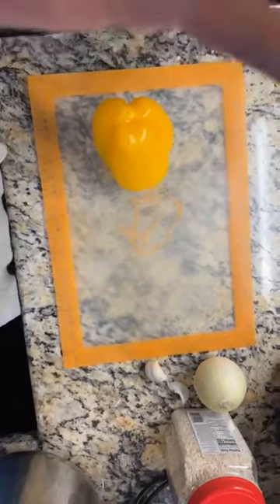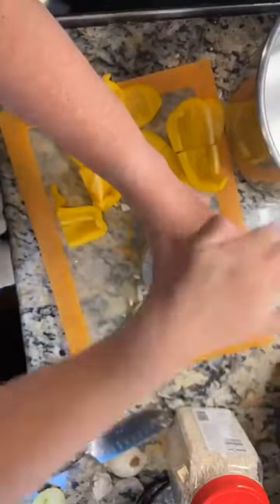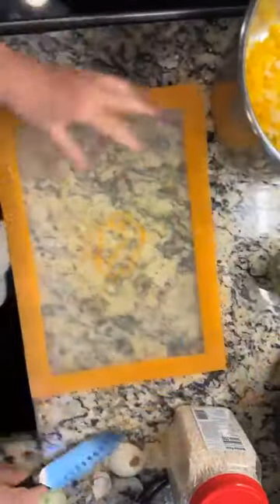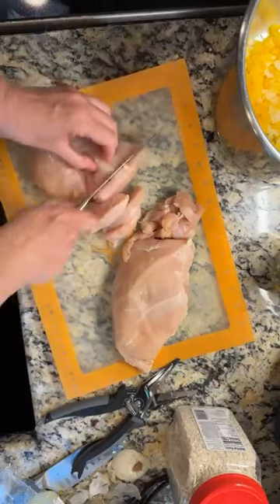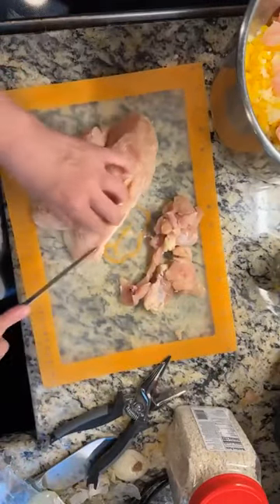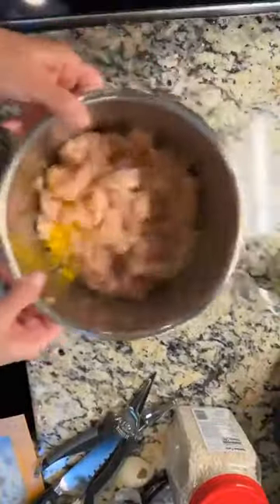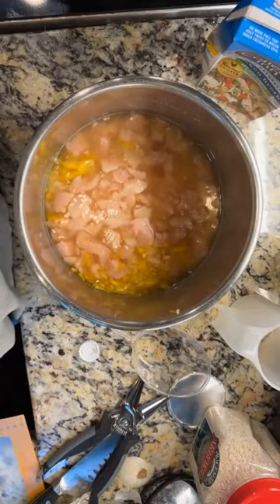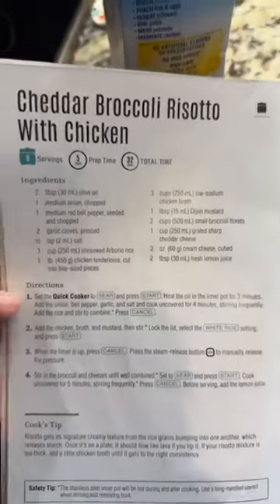Chicken broccoli risotto